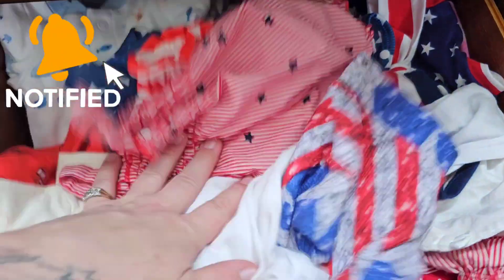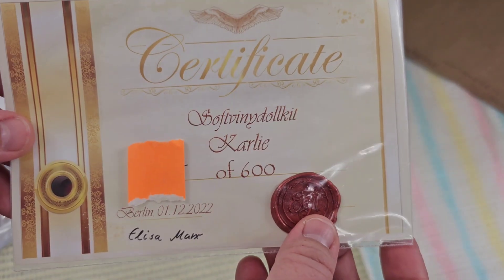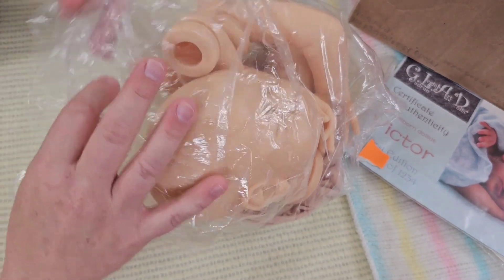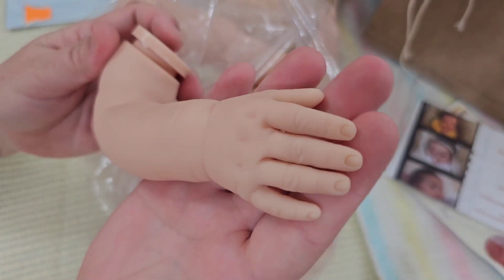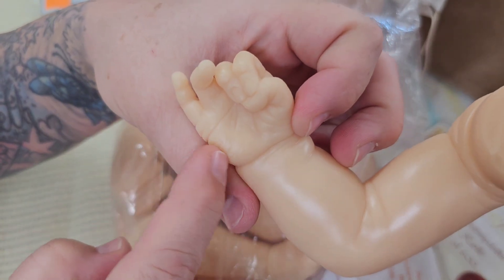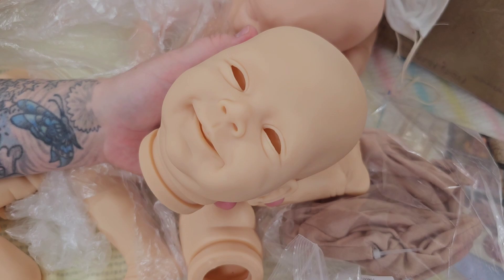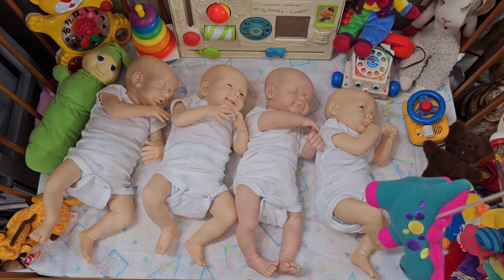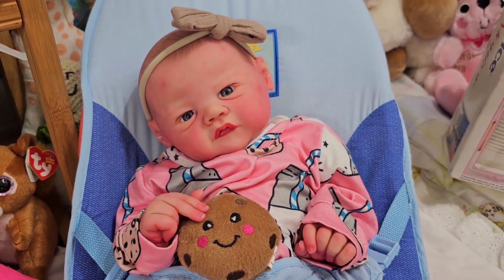New Reborn Baby Dolls - KIT REVIEWS| Changing FAKE Baby Boy| nlovewithreborns2011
FAQ
Where to send happy mail?
6569 Riverside Dr #102-120
Where do I get my dolls? I make them
Do I sell dolls? Yes
How long have I been making reborn dolls? 13 years
Have I made a prototype? Yes, several
Do I paint silicones? Yes, but not to sell
Do you support all dolls including Amazon? Yes.
Do you paint only authentic reborn kits to sell? Yes